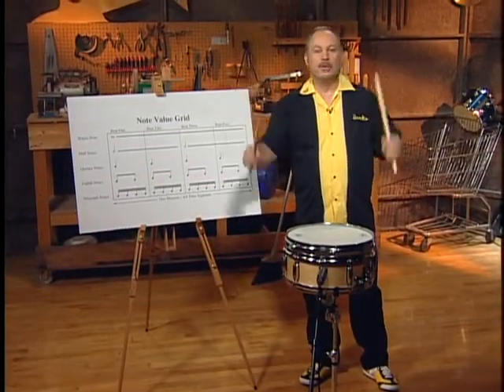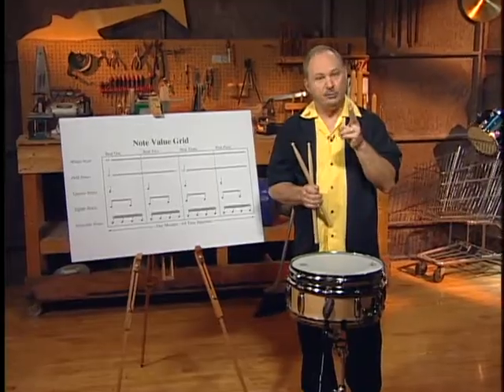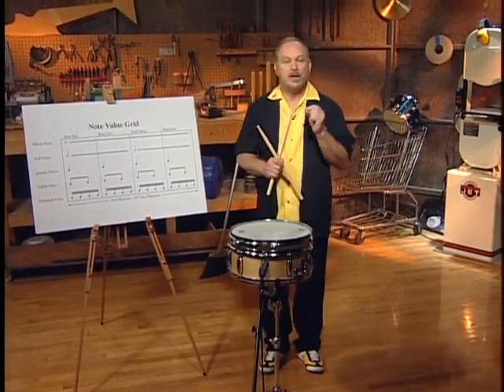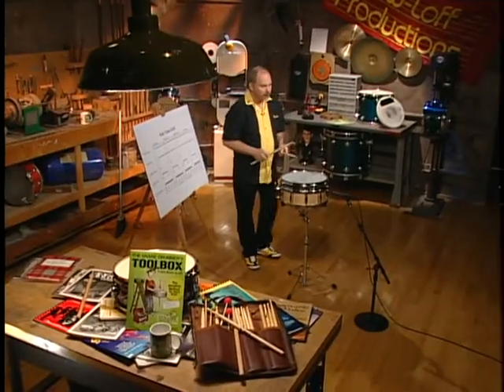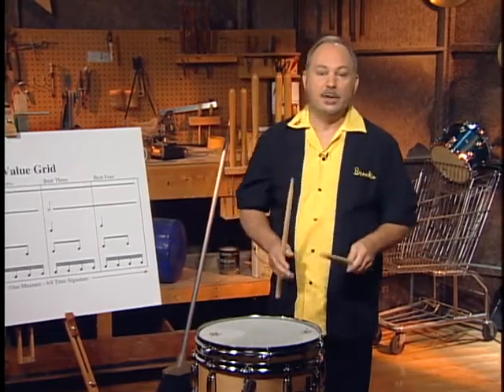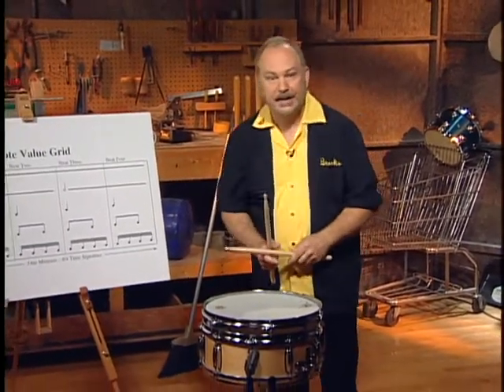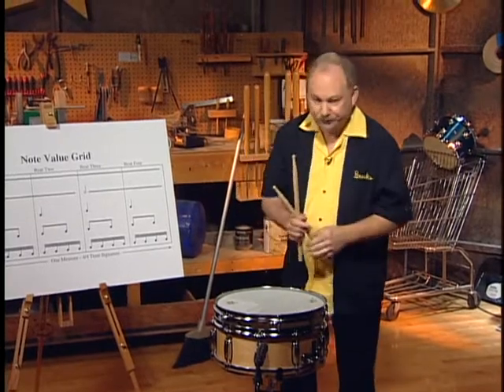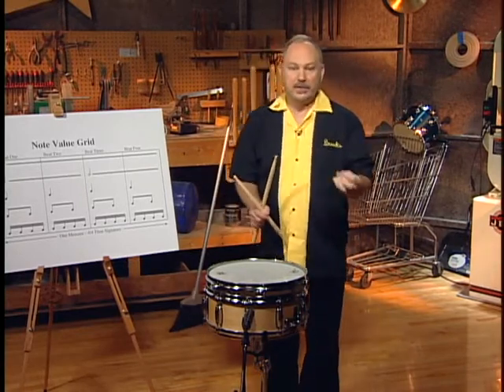SDT Lesson 3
FromThe Snare Drummer's Toolbox / Lesson 3